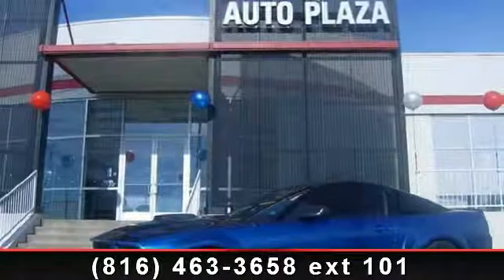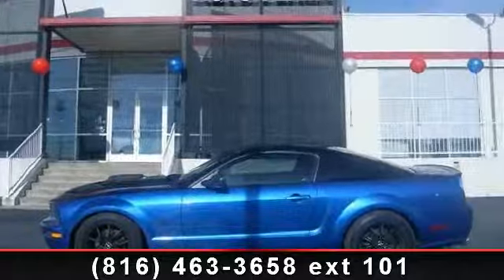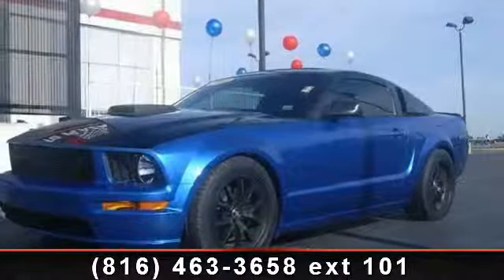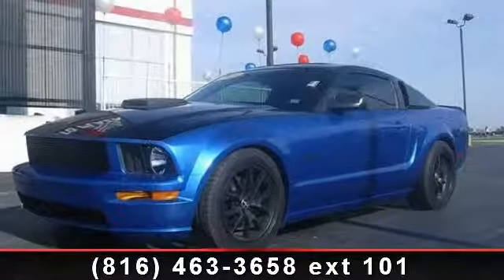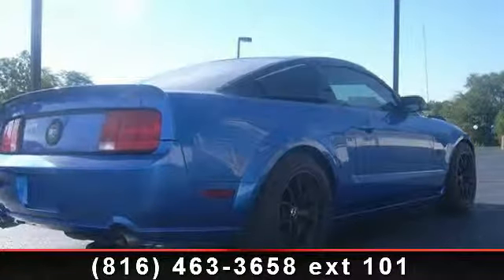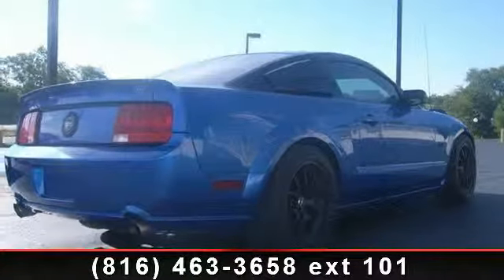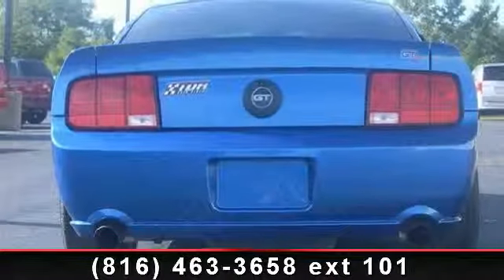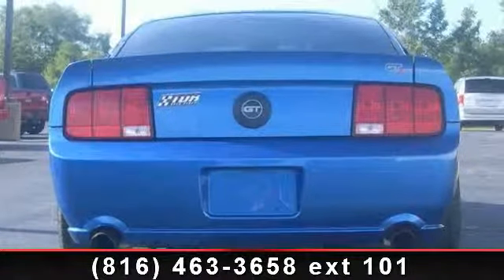2008 Ford Mustang - TDR Auto Plaza - Kearney, MO 64060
JUST ARRIVED!,... 5 SPEED MANUAL!,... LESS THAN 53K!,... SWEET GT!,... Want to stretch your purchasing power? Well take a look at this hair-raising 2008 Ford Mustang GT*** This Coupe has less than 53k miles... New In Stock. Includes a CARFAX buyback guarantee!! Right car! Right price! TDR Auto Plaza 'CHANGING THE WAY USED CARS ARE SOLD' For other vehicles similar to this visit http//